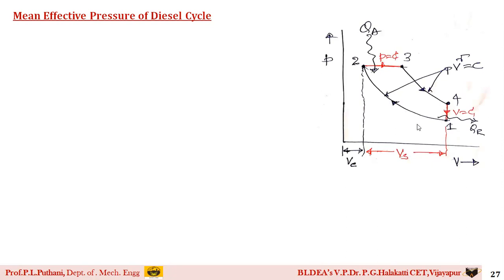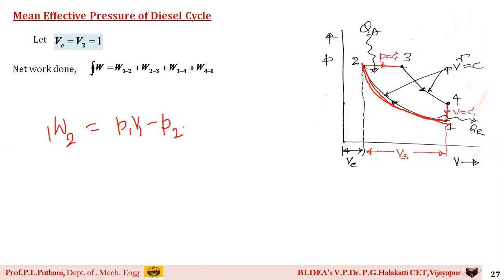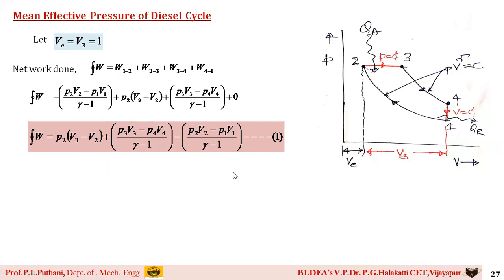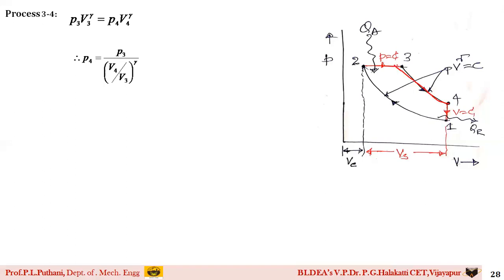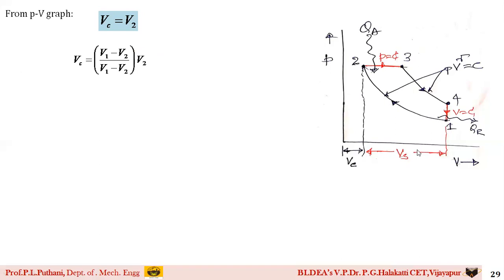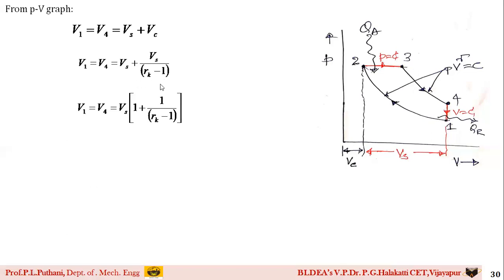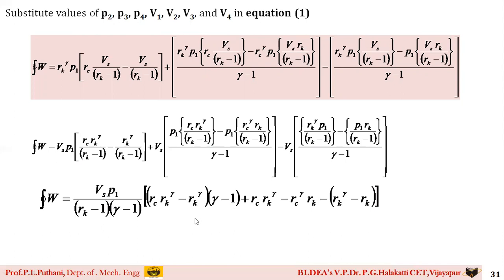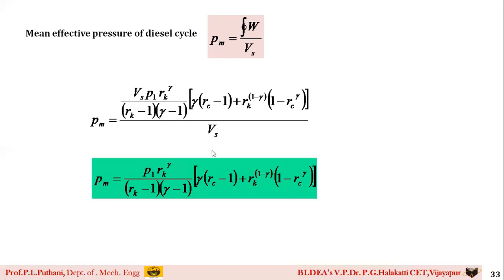Diesel Cycle Mean effective pressure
This video lecture helps to understand the steps for calculating mean effective pressure of diesel cycle.